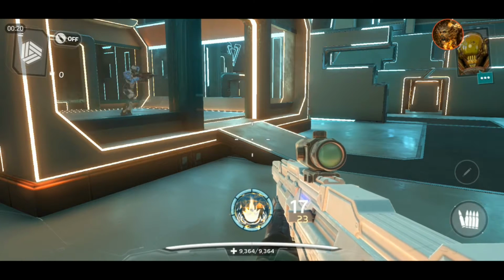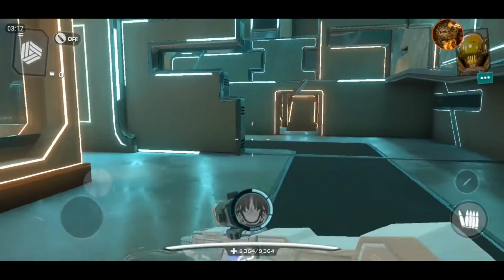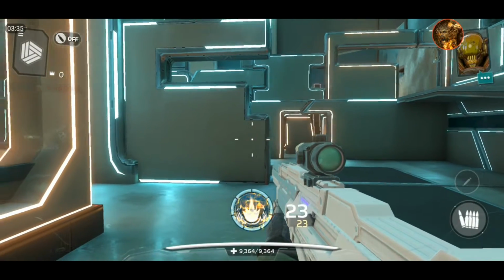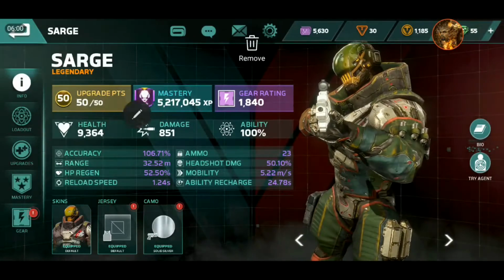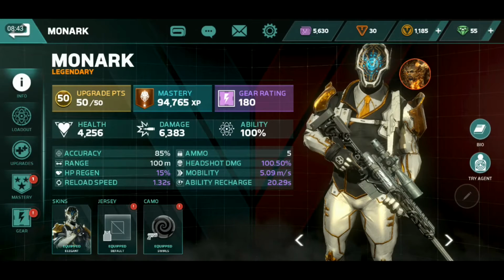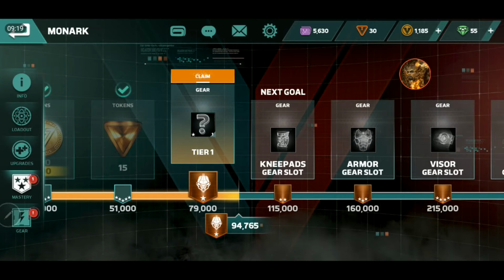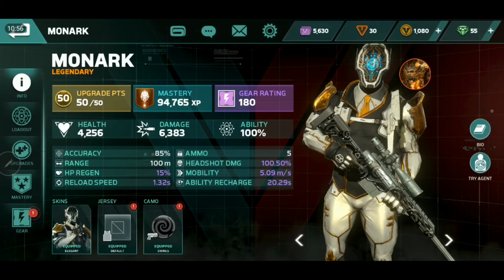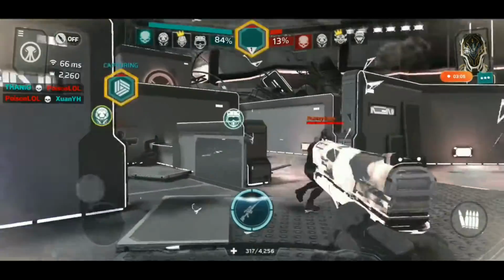Modern Combat vs. SARGE and Monark explained